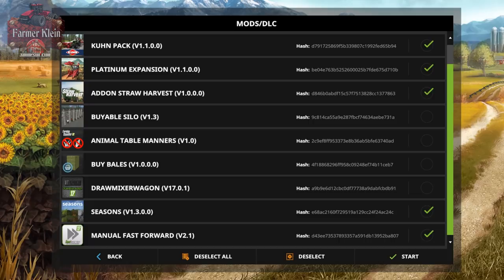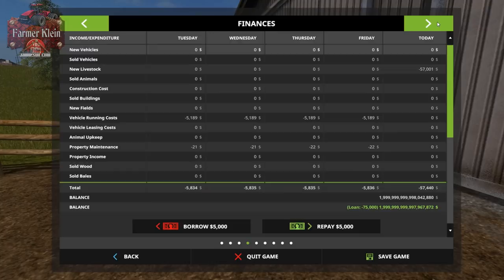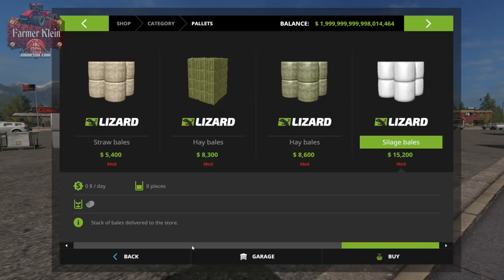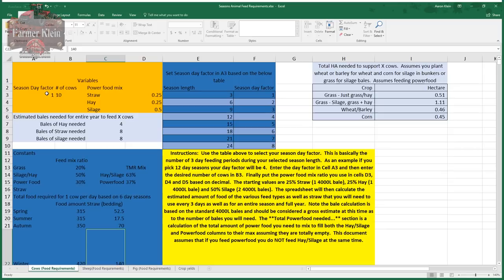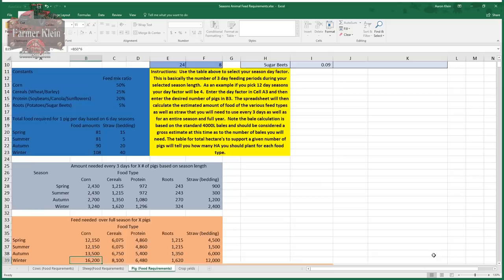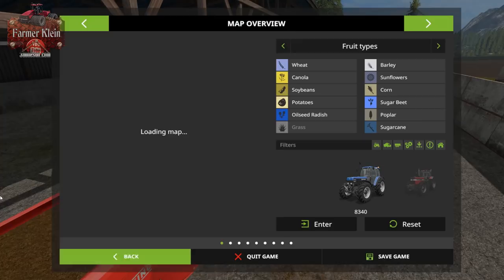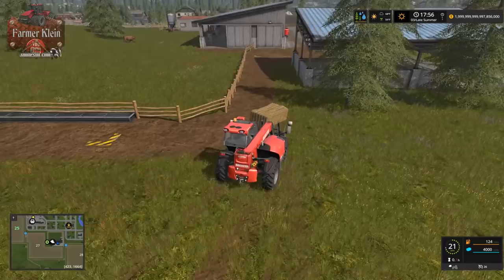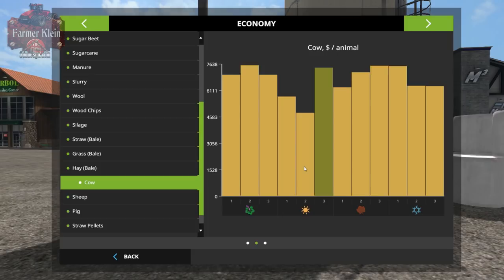FS17 - Seasons Mod - Tips and Tricks - Part 6 Cows Pigs and Sheep Whats different and why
Get ready for a multi-part How to series on the FS17 Seasons mod.  In this series I will talk about the Seasons mod and how it affects game play.  Tips and Tricks I have learned over the time of playing seasons as well as the importance of planning.

Part 1 - Introduction to seasons and its interface
Part 2 - Geo's
Part 3 - Planning your field planting
Part 4 - Grass, Hay and Straw what not to do
Part 5 - Rain rain go away
Part 6 - Whats changed with the animals
Part 7 - Equipment - Strategies and maintenance
Part 8 - Wopstr - handheld tool
Part 9 - Time management

Check out the other dudes on YouTube